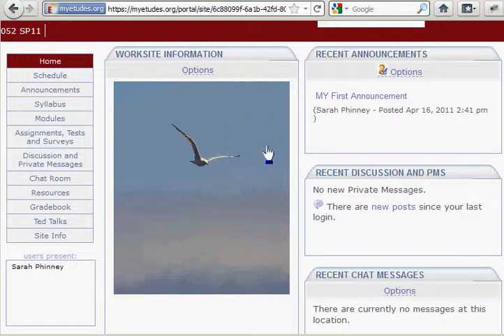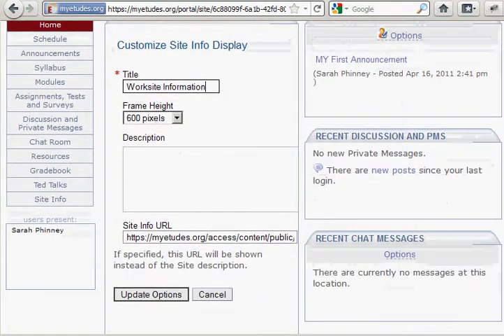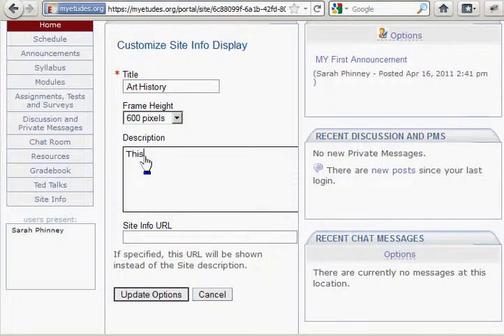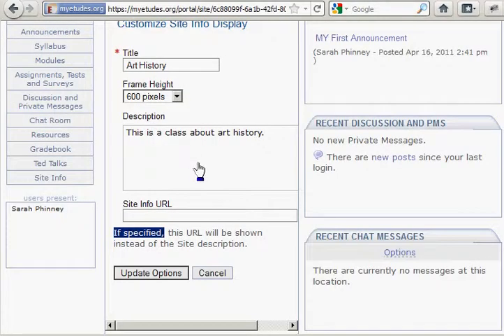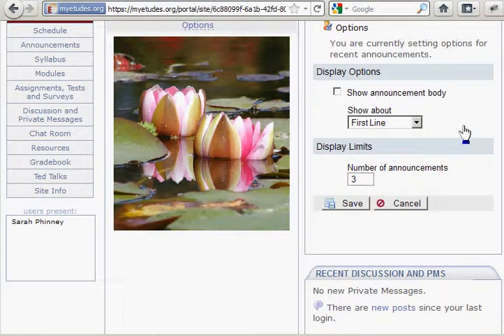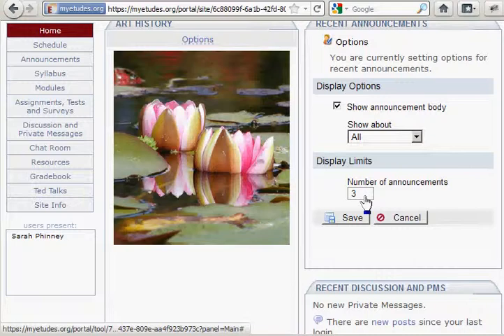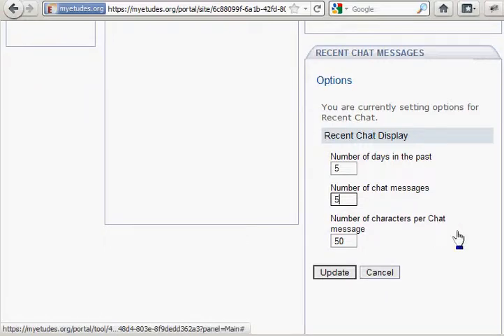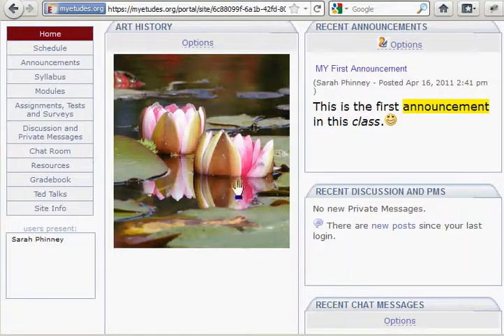Etudes - Editing Your Course Home Page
Using the Etudes course management system, demonstration on how you modify your course home page.